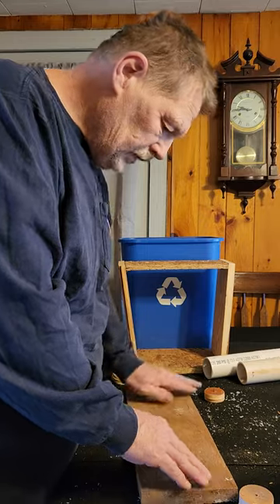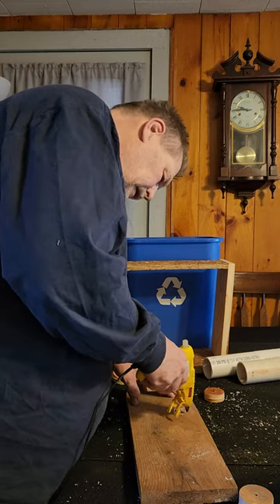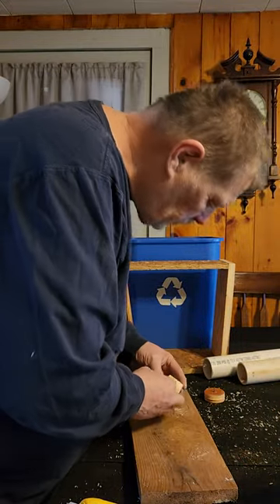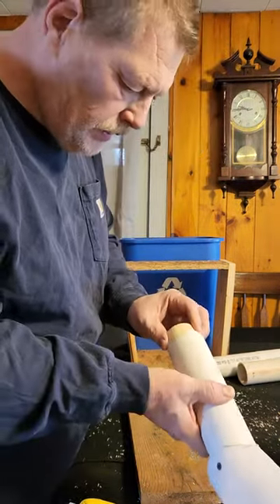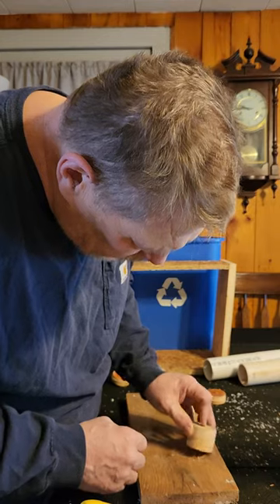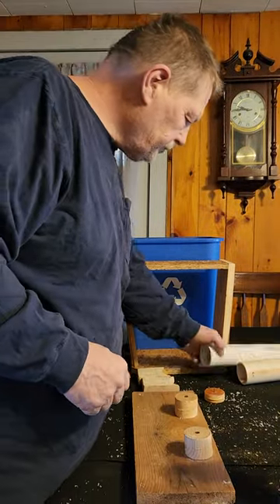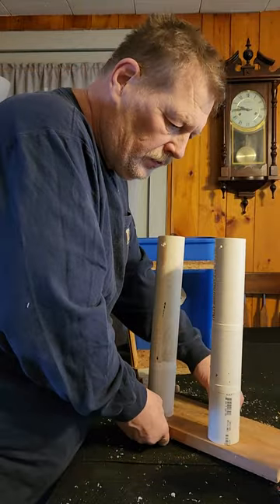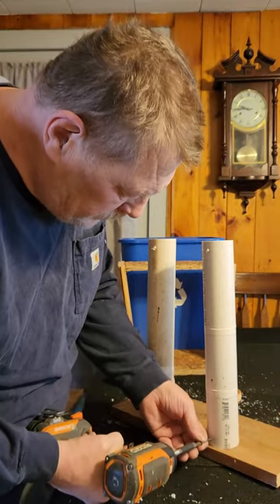little drummer nutcracker 2